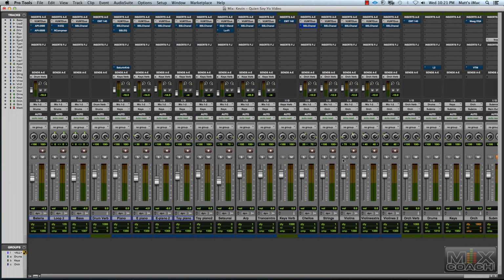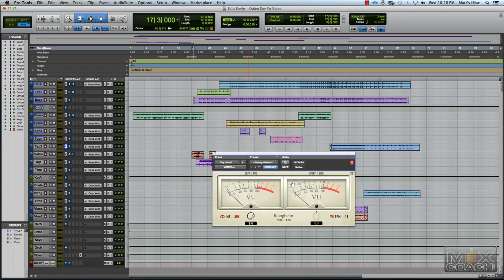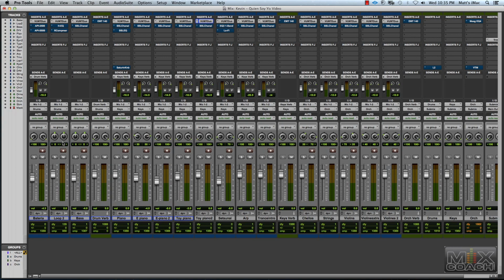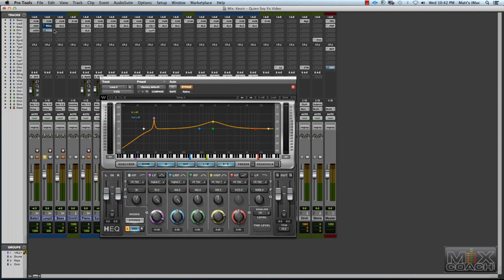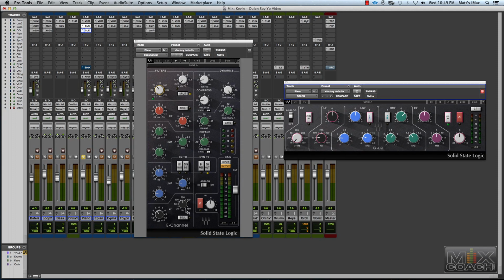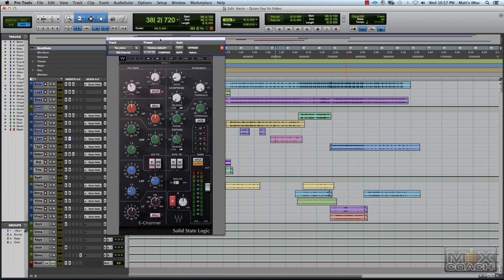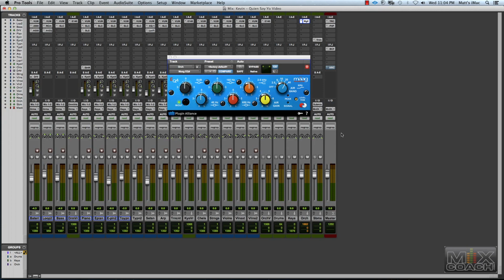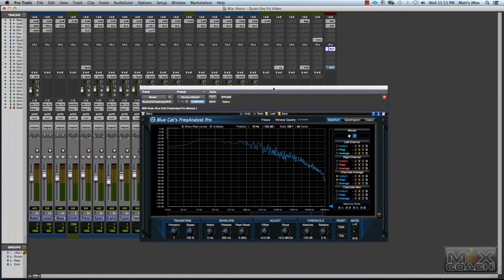Mixcoach: Fix My Mix - Episode 1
In the first episode of Fix My Mix fellow Mixcoacher Joshua Quan was having some issues finding fullness and definition in his mix. He sent his mix in to Matt Butler to have a listen to it. Particularly his keyboard samples weren't popping as he would like. Also, Joshua I would like to say that I somehow thought I remember your name was Kevin. I called you Kevin in this video and I apologize! Thanks for sending in you material Joshua Quan.